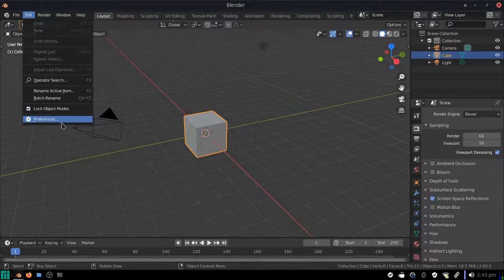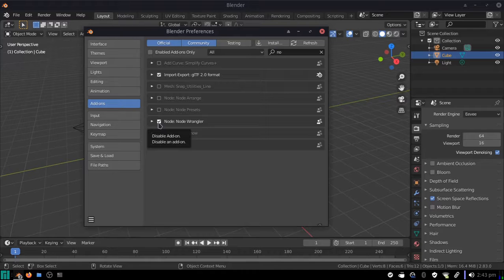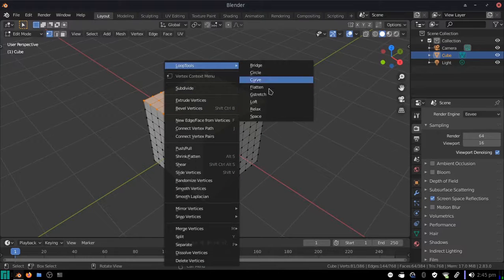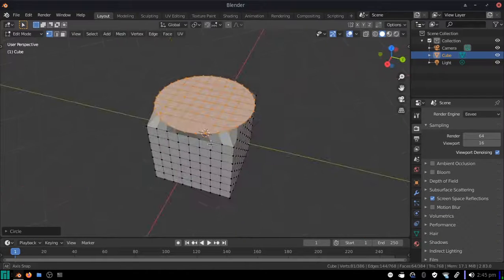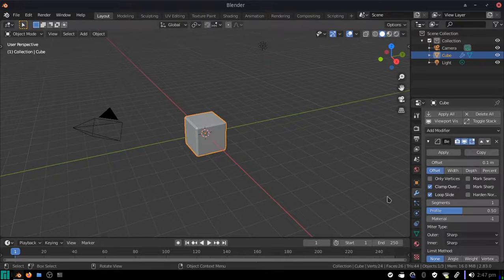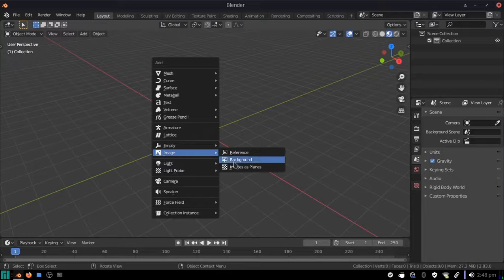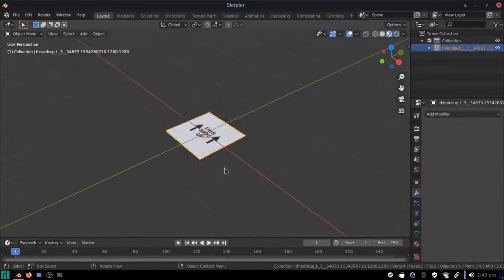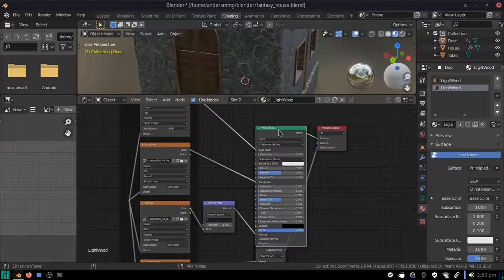5 Built-in Blender Addons You Should Enable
Blender has a lot of built-in addons that are very useful. Here are 5 of my favorites that everyone should enable and use.